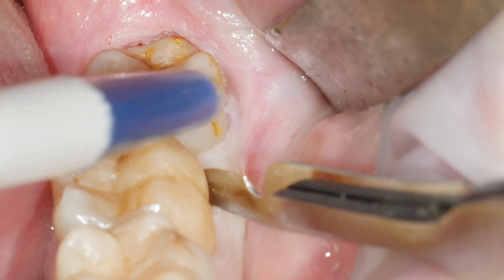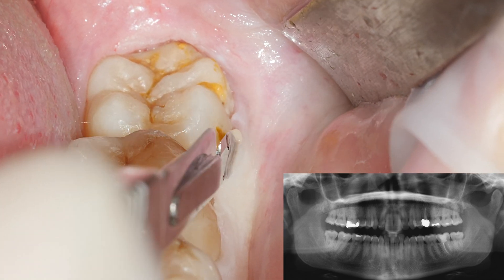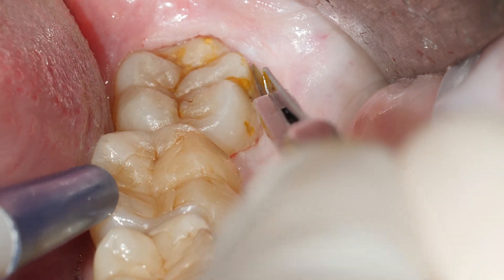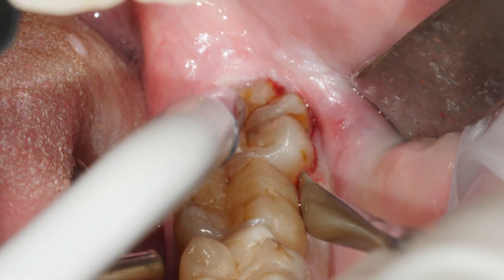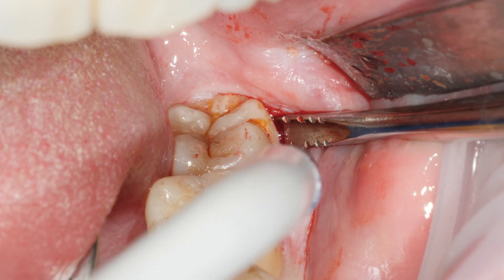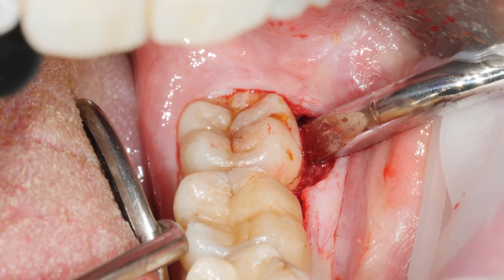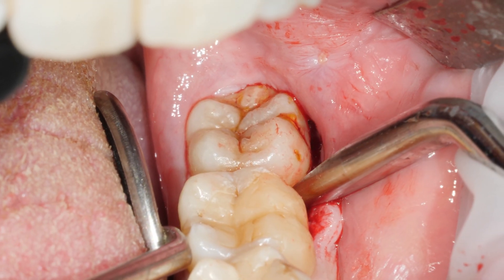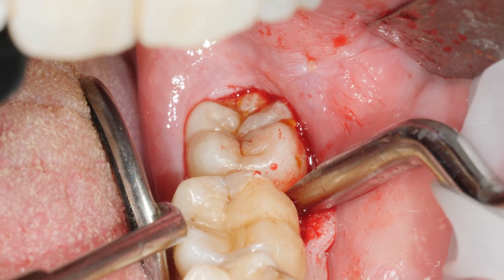A 3.8 biradicular erupted wisdom tooth extraction